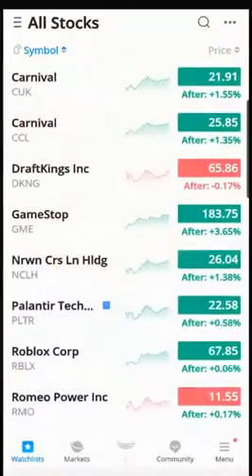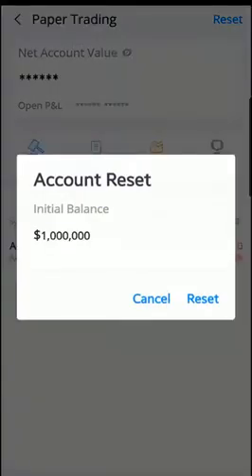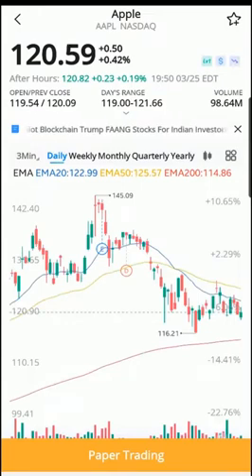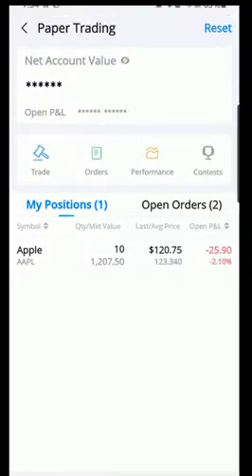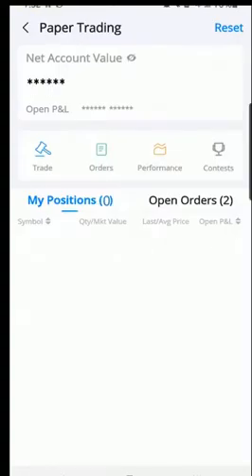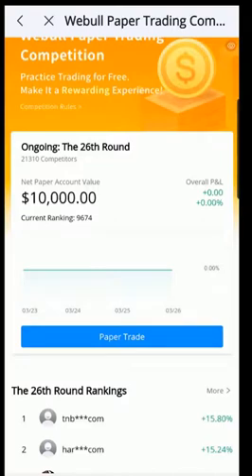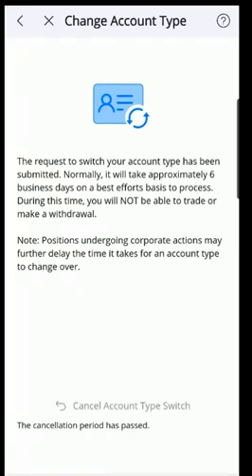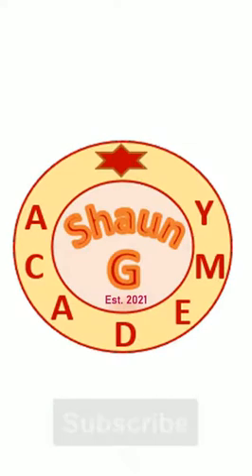Webull Paper Trading & Account Type Change Tutorial | How to Paper Trade and Change Account Type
This video is a Webull Paper Trading and Account Type Change Tutorial for Mobile App users (Beginners). How to Paper Trade and Change Account Type in Webull is demonstrated step by step in this video.

Investment, Stock Market Analysis, IT Tutorial.